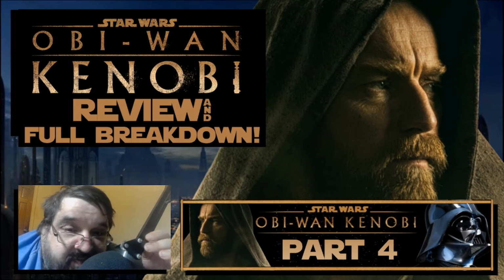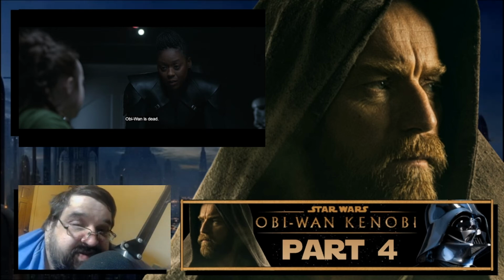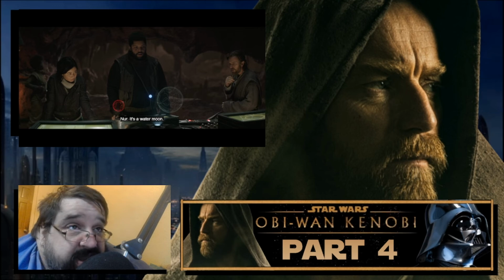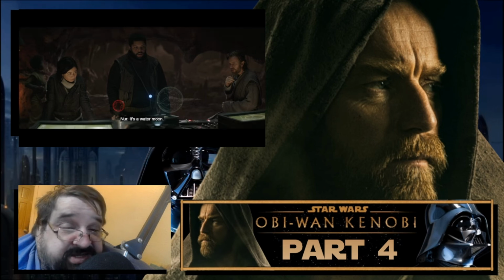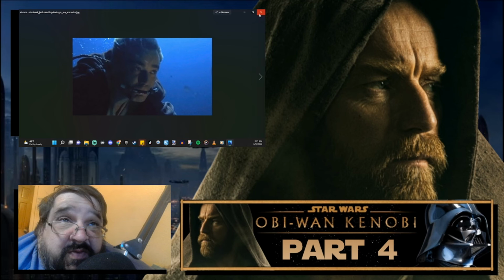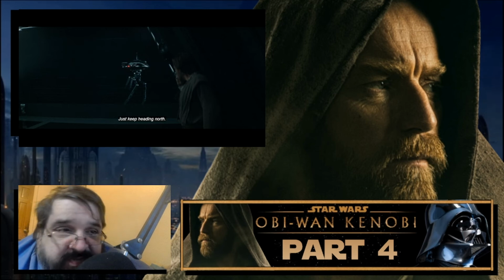OBI-WAN KENOBI - PART 4 (REVIEW & FULL BREAKDOWN)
Please become a member with us at any tier you like: $3.99, $7.99, or $19.99.

CHAPTERS

INTRO - 0:00
PLOT HOLE (BEN OBI-WAN CONNECTION) - 03:01
NUR - 06:54
JEDI BREATHING DEVICE - 07:35
SEEKER DROID - 08:44
AIRSPEEDERS - 09:24
OUTRO - 10:49